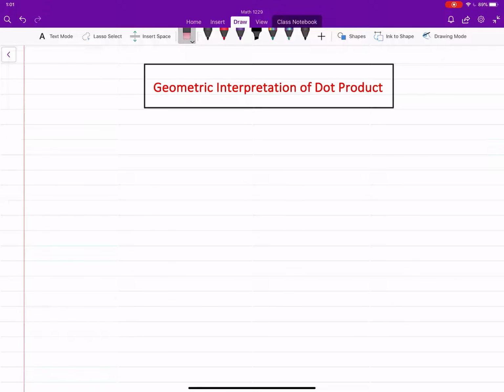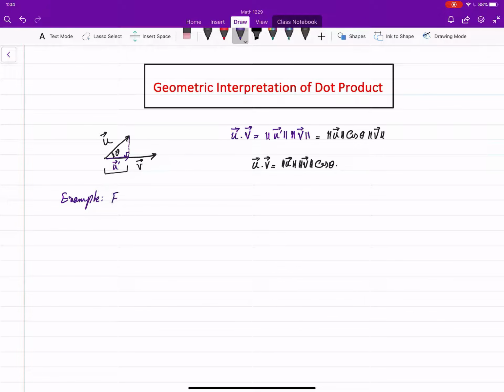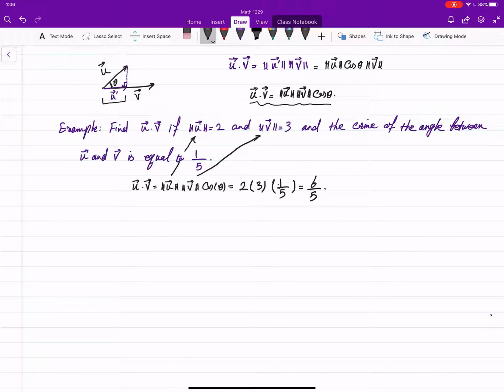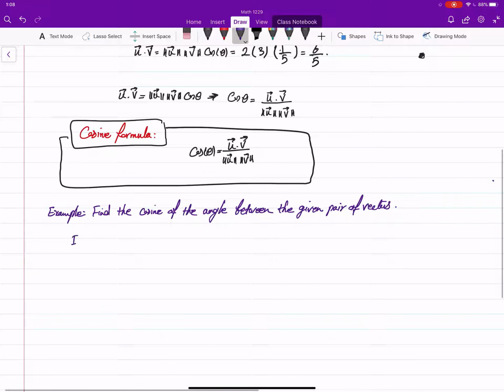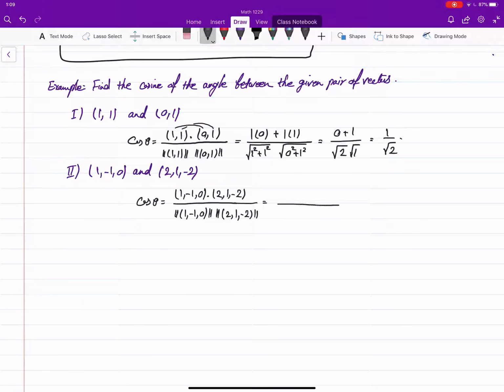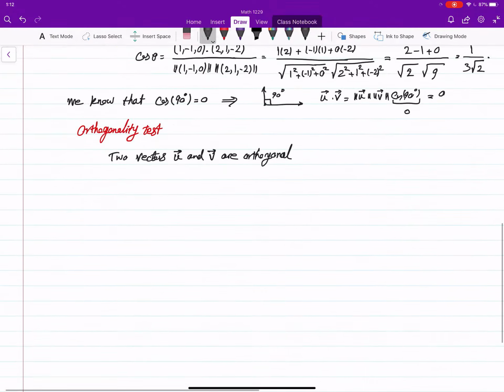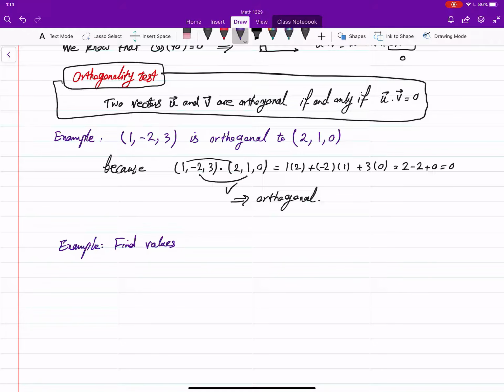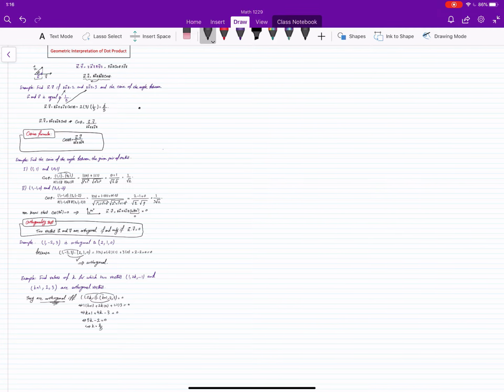Labtube-(Elementary Linear Algebra)-Dot Product, Cosine Formula & Orthogonality Test